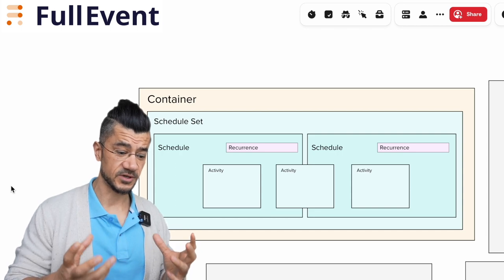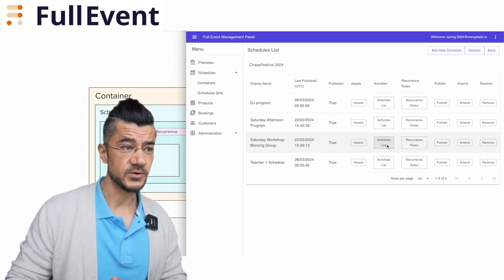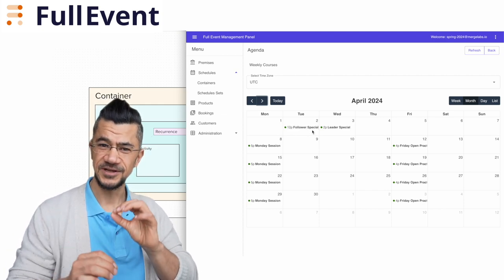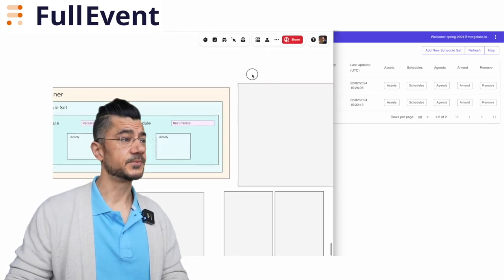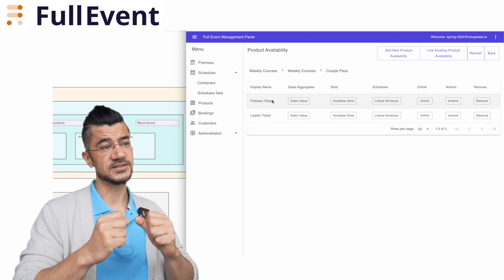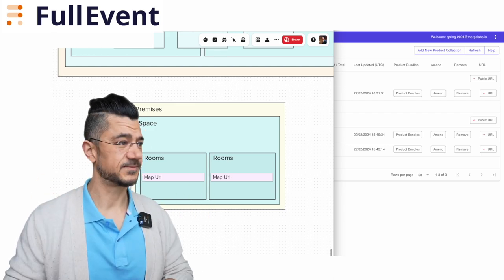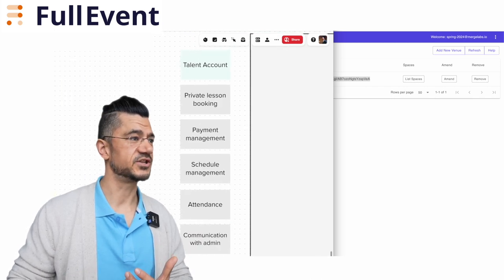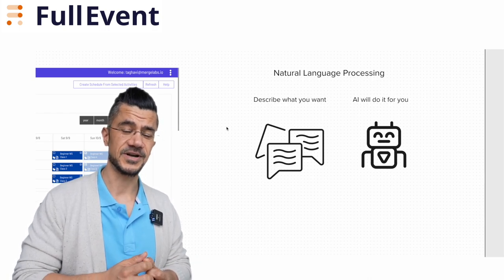Here is what makes FullEvent so special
Take a look inside FullEvent and why we believe it's so unique and special. We've built it such that you can stop using spreadsheets for your event or local course planning and handle everything directly inside the software. This way, we can introduce a whole new type of automation and give you new data insights that were not previously possible.
You can link any combination of schedules to your booking process so that you can be surgically precise about what you offer to which customer. For example, making a differentiation between local vs. international participants or members vs. non-members. We help you with your event distribution so it is not only published on your website but also on our event marketplace. Lastly, FullEvent is built to be able to take advantage of Natural Language Processing. Meaning you will be able to describe what you want, and FullEvent will build it for you.

Note: we end with a QR code that takes you to an Interest-list signup form. The first 50 signups will get a hefty discount on the software.

Chapters:
0:00 Schedules
3:21 Recurrence & Calendar
4:54 Language management
5:45 Booking Pages
8:33 Event Marketplace
9:37 Venue Management
11:08 Teacher / Student Accounts
12:08 Future stuff
13:24 Discount and request